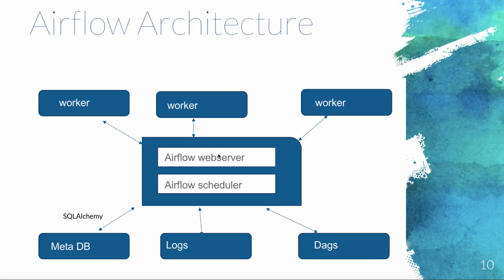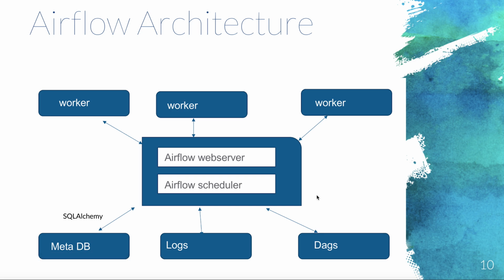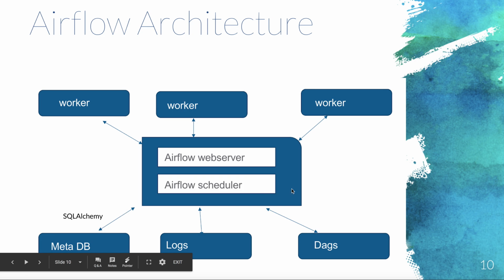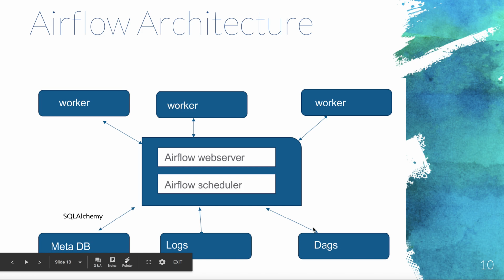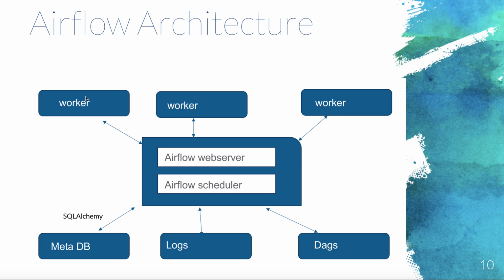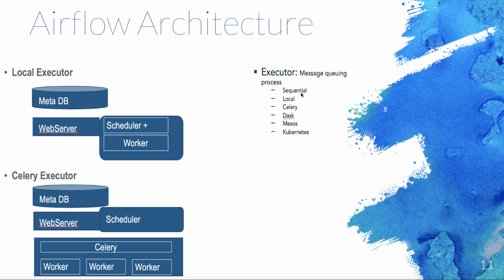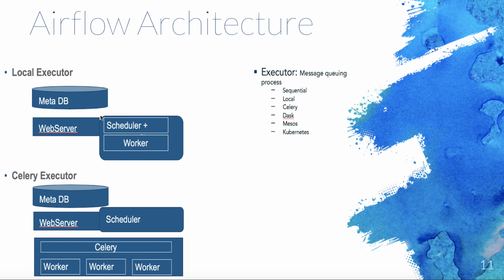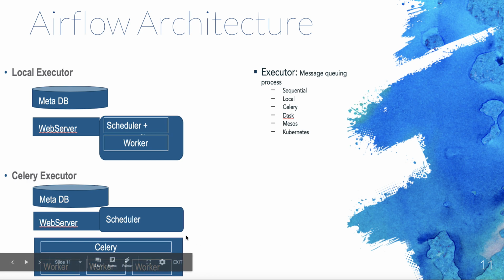Apache Airflow Architecture